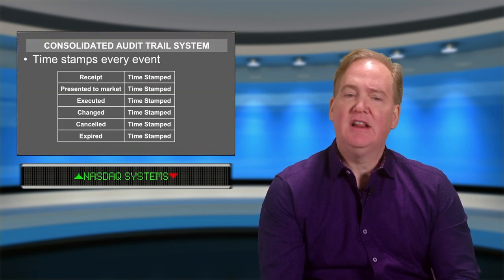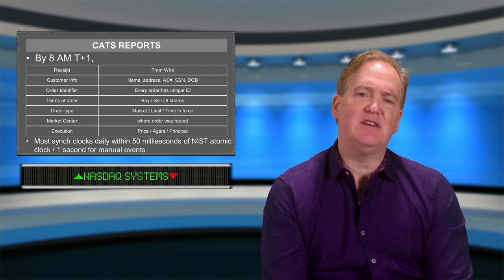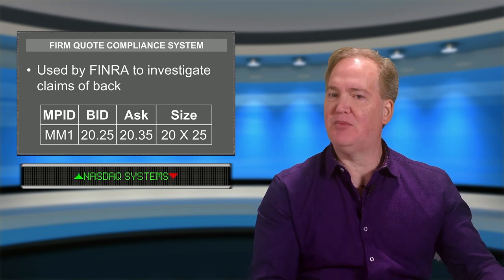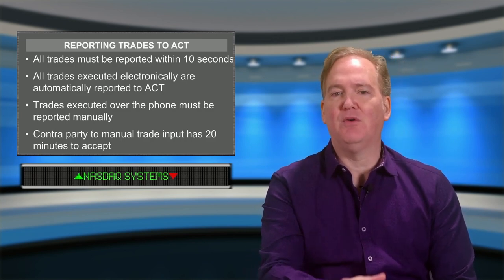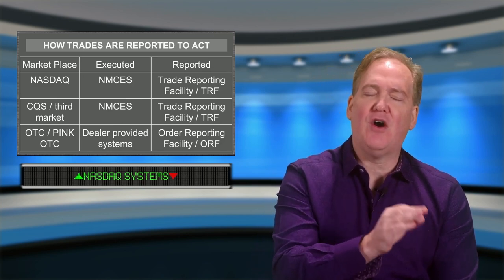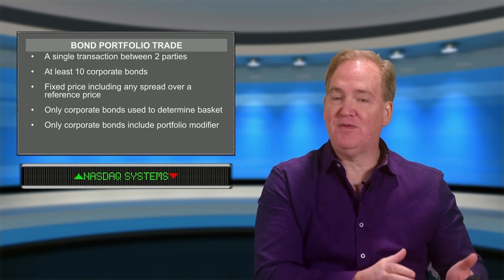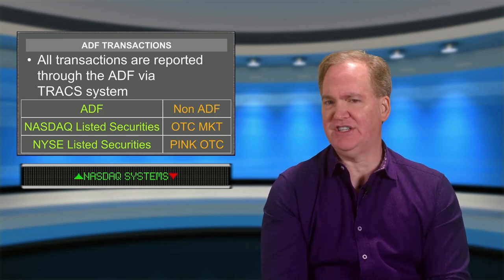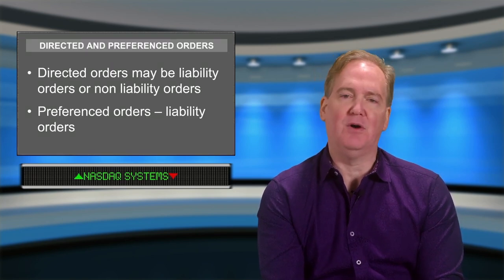FINRA Exam Prep - NASDAQ Trade Reporting Systems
Master ACT, CATS, TRACE and more by watching this video. This video is taken directly from our lectures for the series 24 and series 57 exams. These are must know facts. Visit The Securities Institute at securtitiesce.com for the latest exam updates.